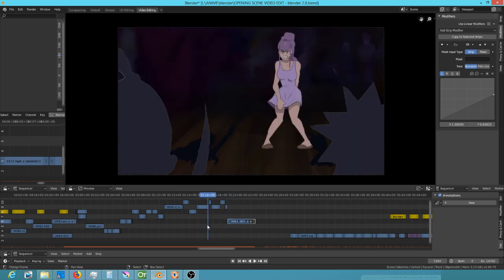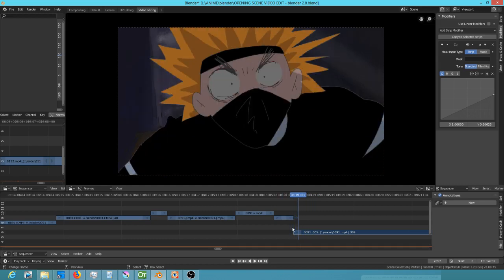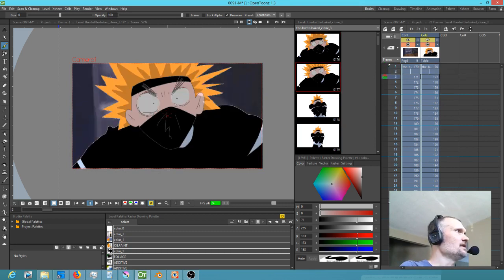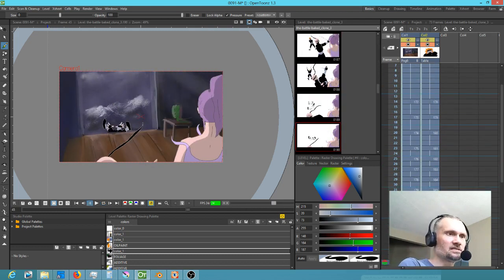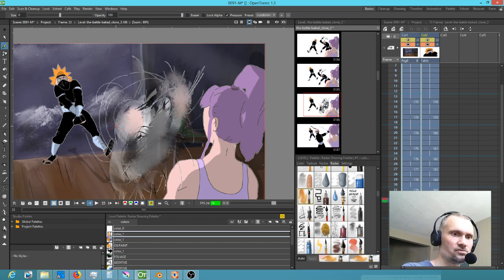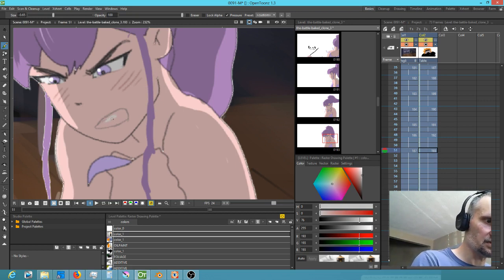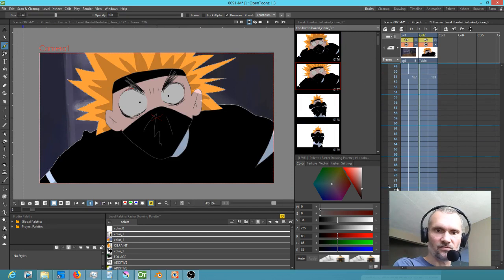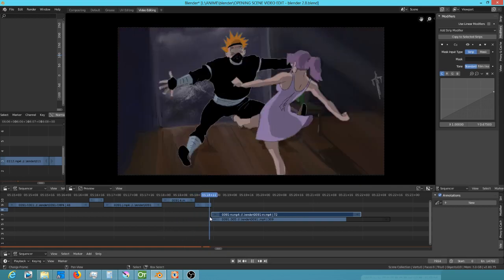Creating an Anime # 254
Back into OpenToonz where, with cell cloning, I solved the earlier crash issues on the raster level, and so I was able to touch up inside OT instead of having to go out to Krita. Nice.